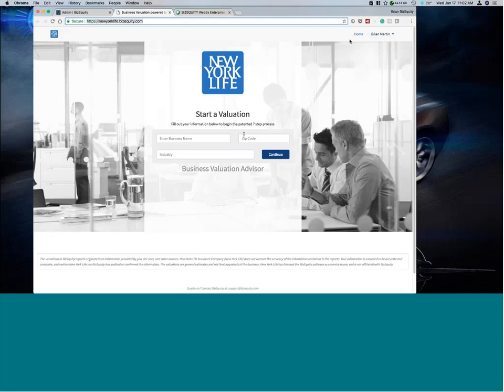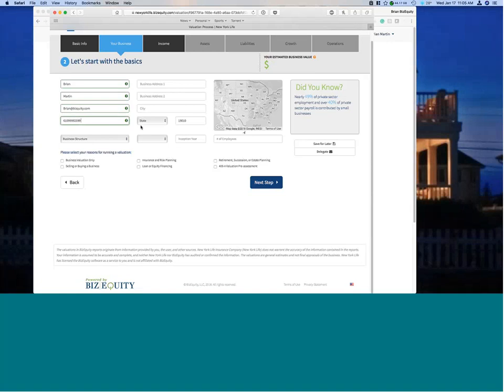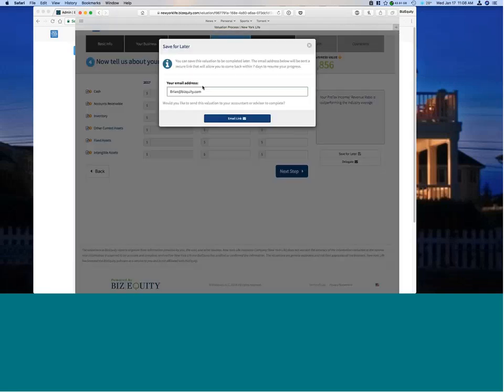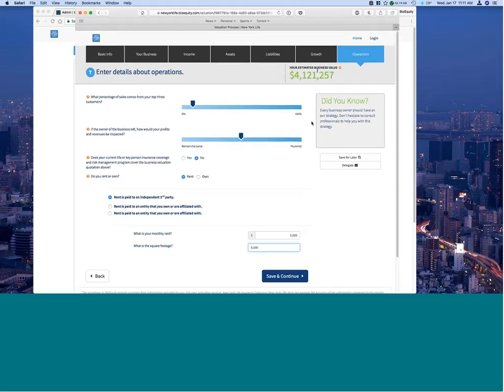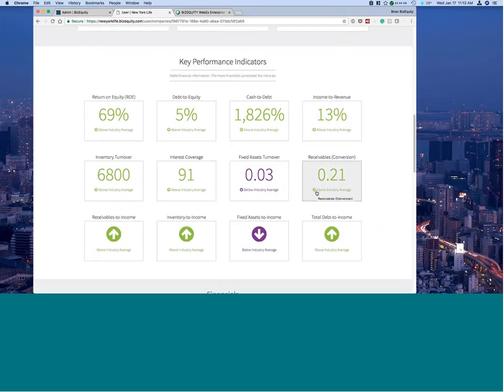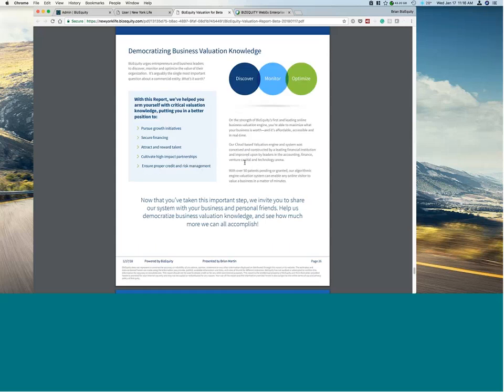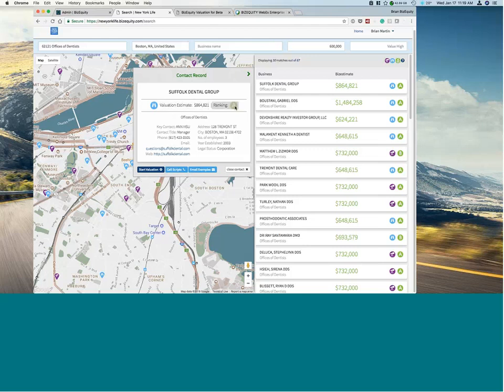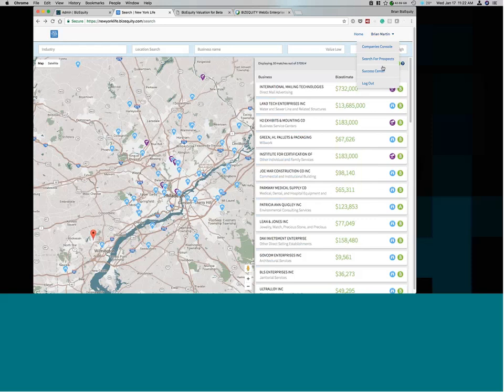BizEquity NY Life 2018 Refresher #3 1/17/18